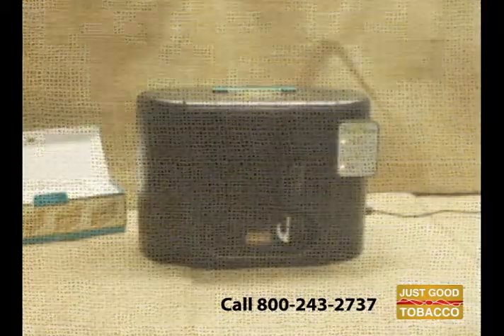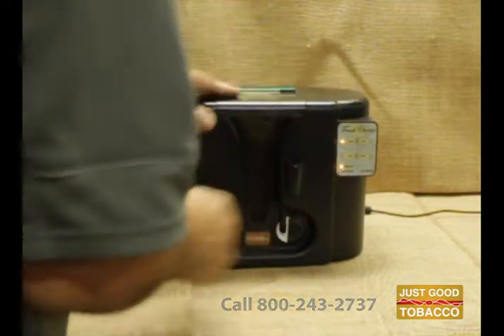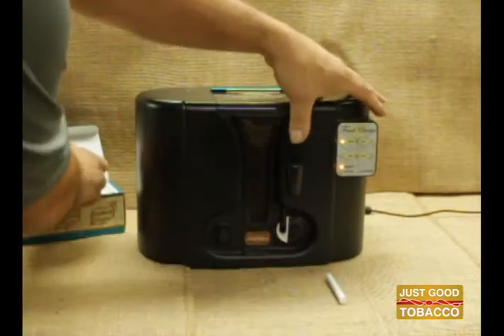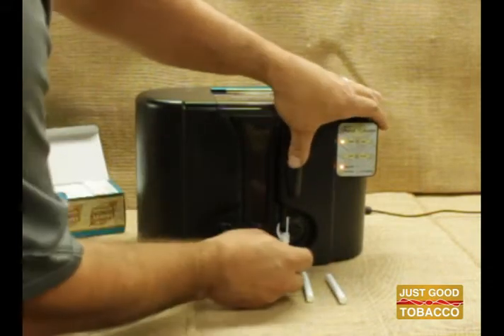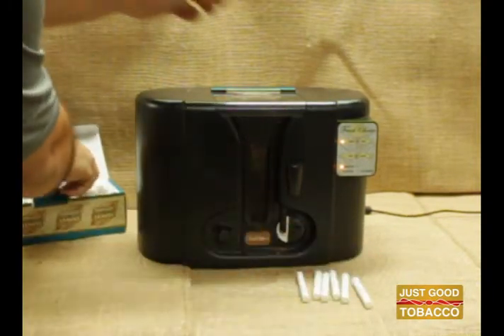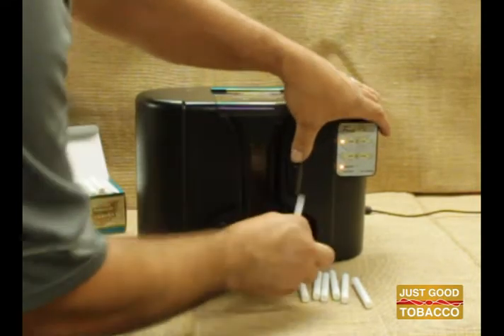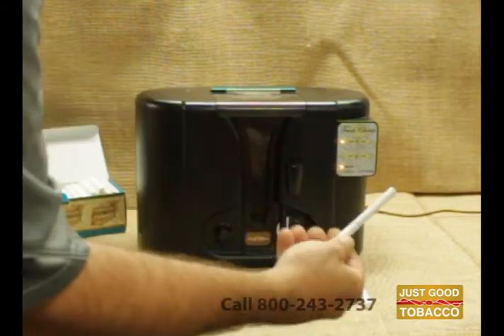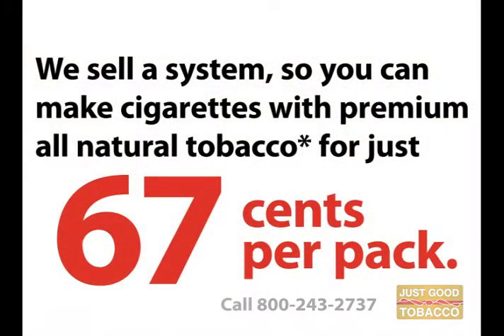The Just Good Tobacco Cigarette Machine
Easy to use! You can make a pack in about 2 minutes. Retail price $499. 1 of 4 items need to complete The Just Good Tobacco System. Call for specials. Look online at justgoodtobacco.com